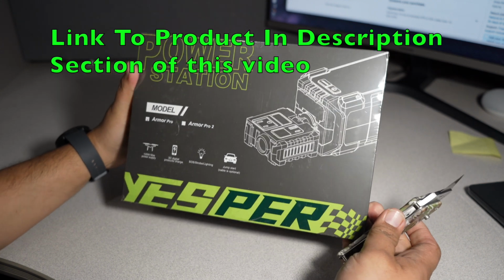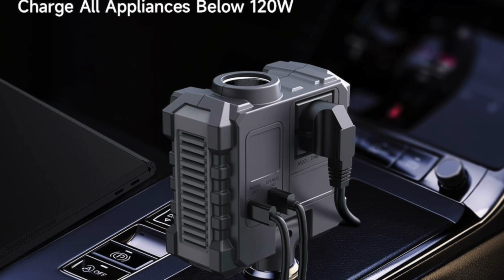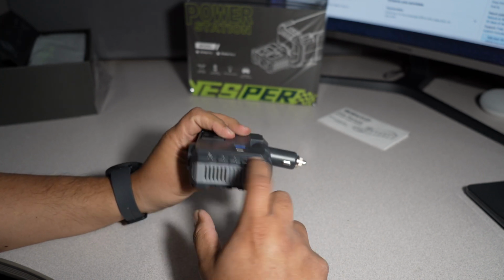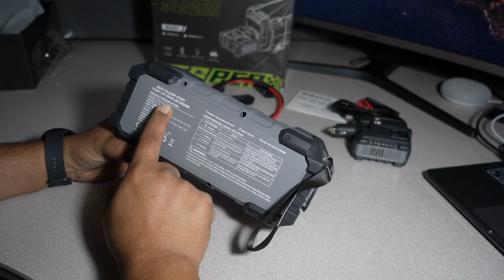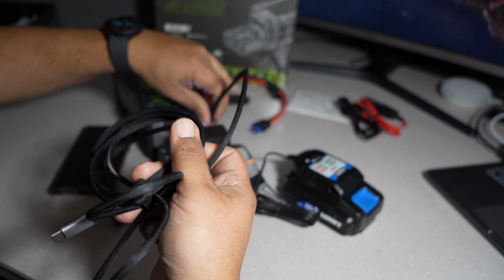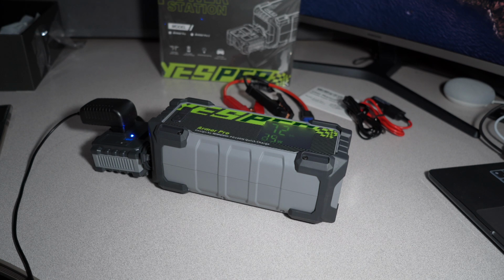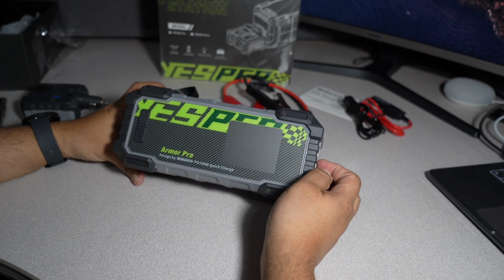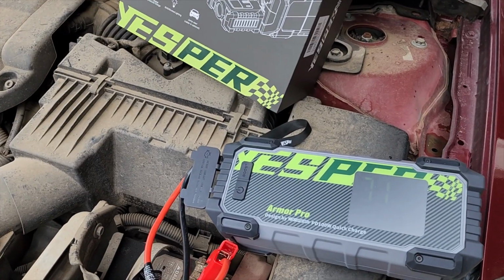Testing/Unboxing YESPER Portable Power Station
SEND MAIL TO:
6537 N 55th ave # 834